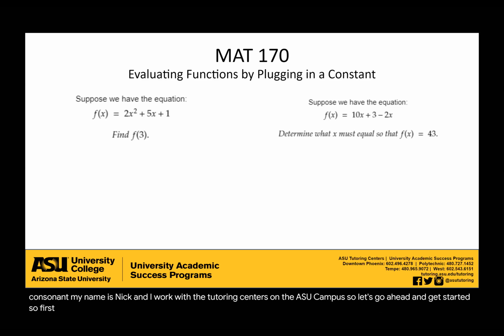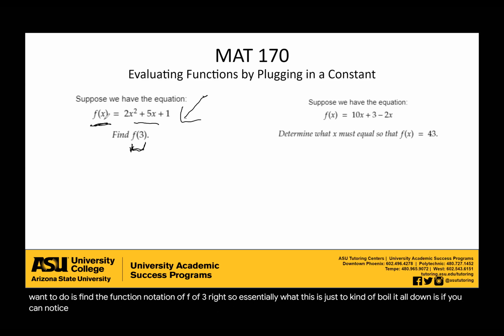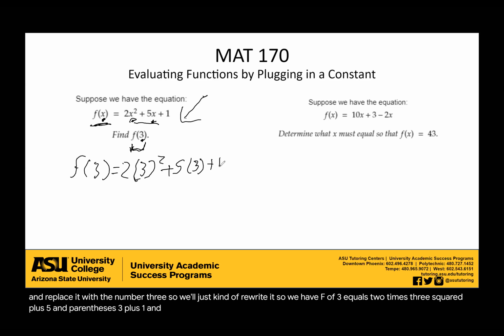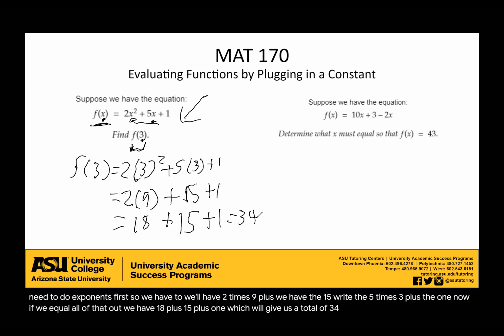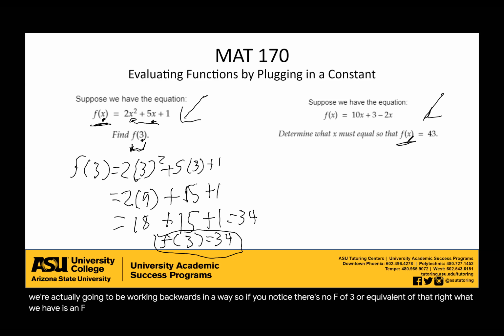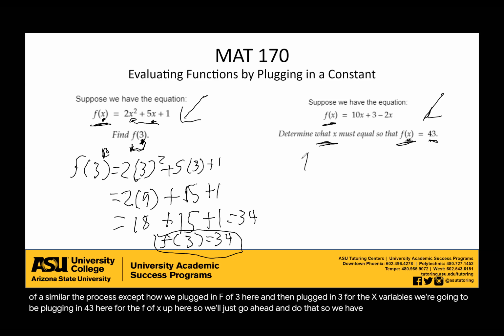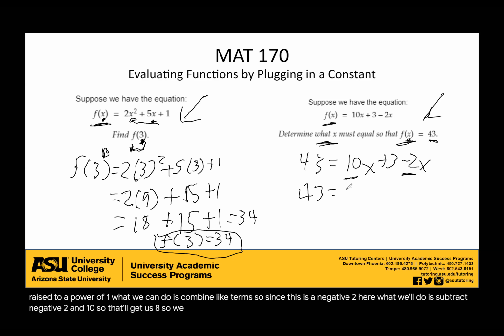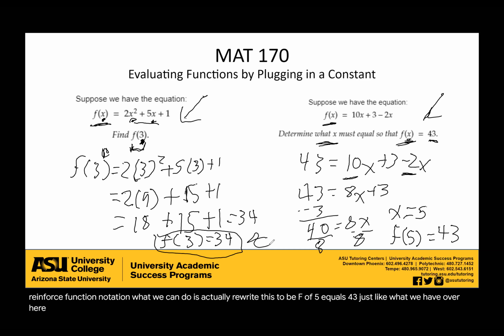Evaluating Functions by Plugging in a Constant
This is a video covering the topic: Evaluate, Function, Graph, 1.2.1